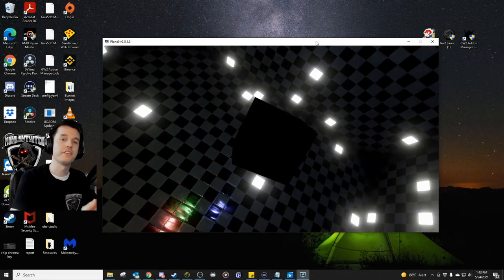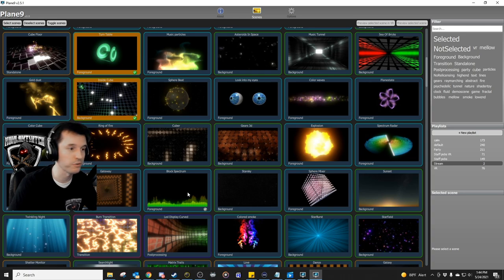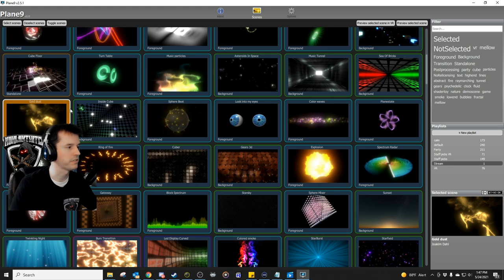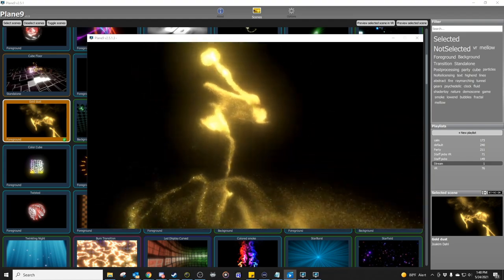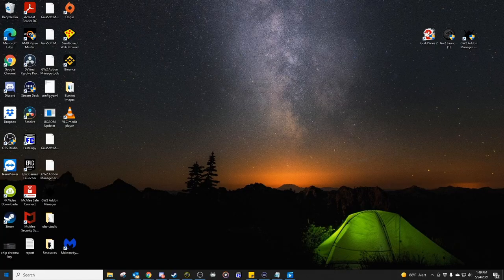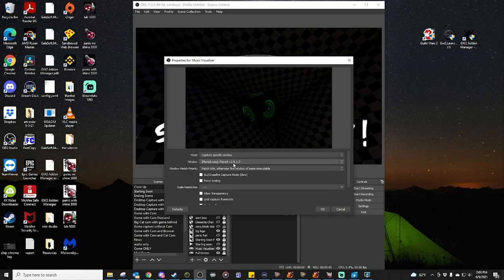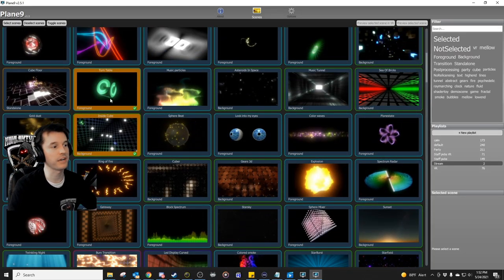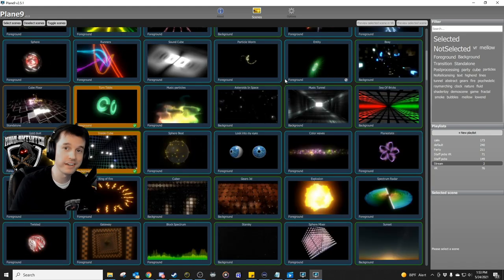A Free Audio Visualizer for your Content - a Guide to Plane 9